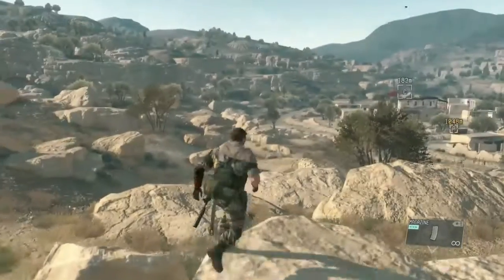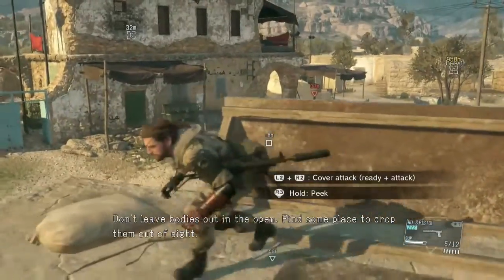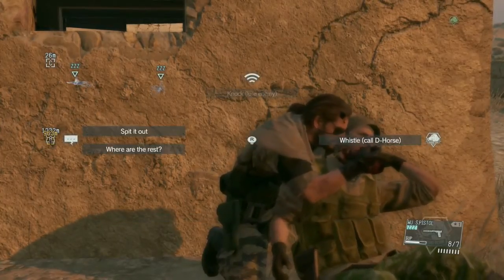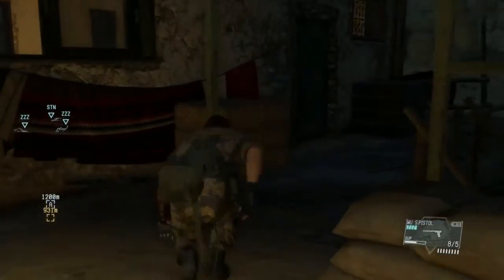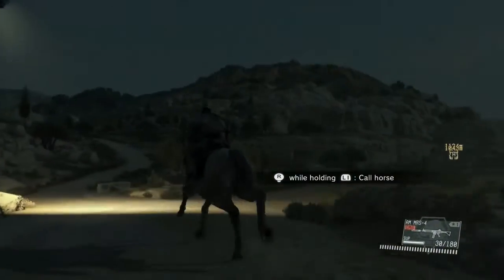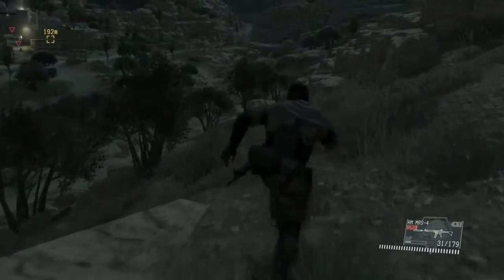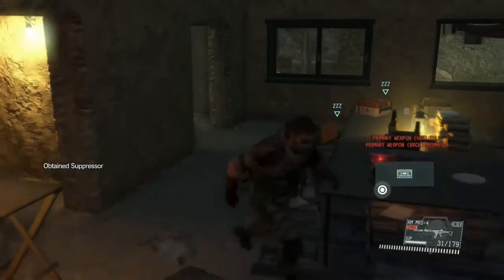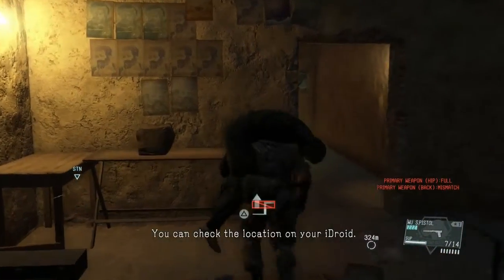Metal Gear Solid 5: The Phantom Pain Gameplay Walkthrough Part 4- Rescuing Miller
Metal Gear Solid 5: The Phantom Pain Gameplay Walkthrough Part 4 Where We Try Attempt To Rescue Our Old Friend Miller From Captivity By Being All Stealthy. Sorta. I Think I'm A Bit Rusty On The Stealth Part
Stay Awesome!